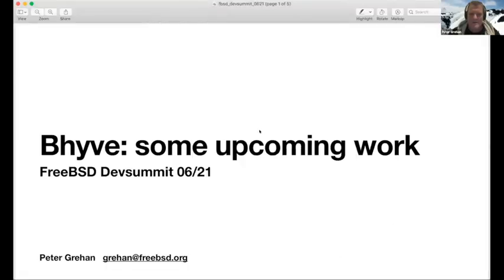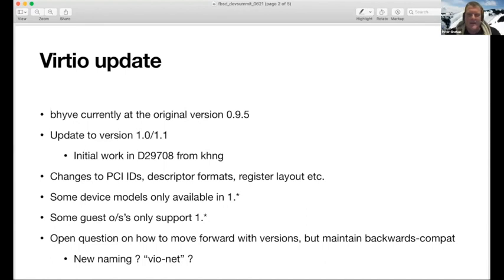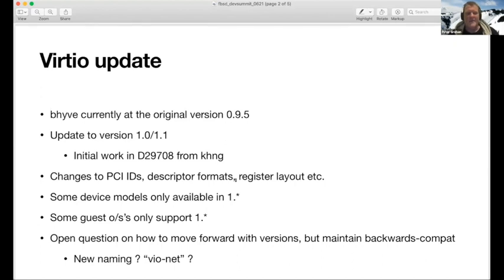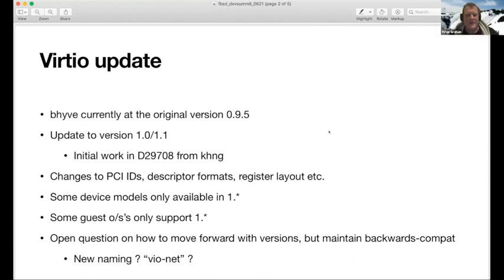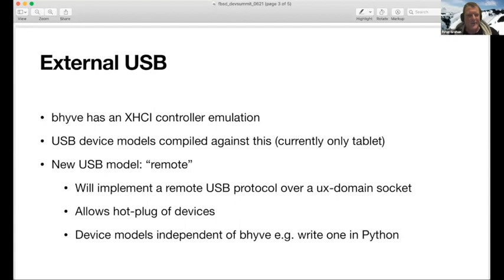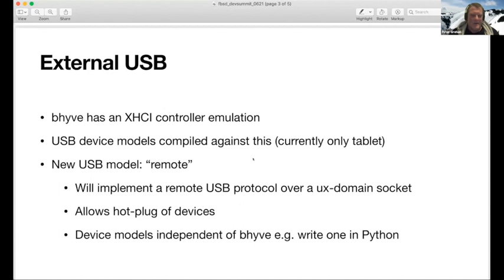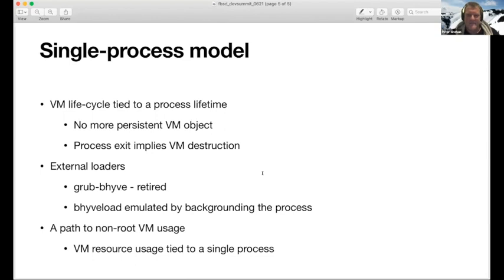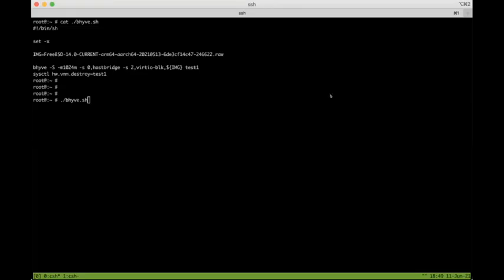June 2021 FreeBSD Developer Summit: bhyve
Peter Grehan and John Baldwin discuss the latest developments for Bhyve and FreeBSD.